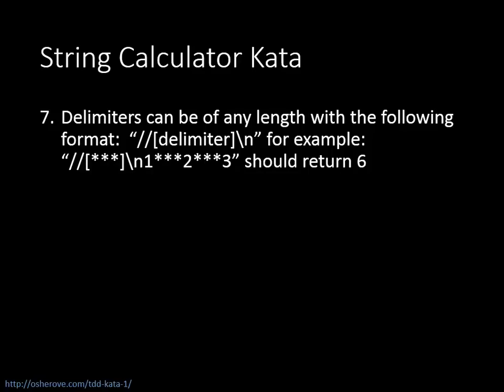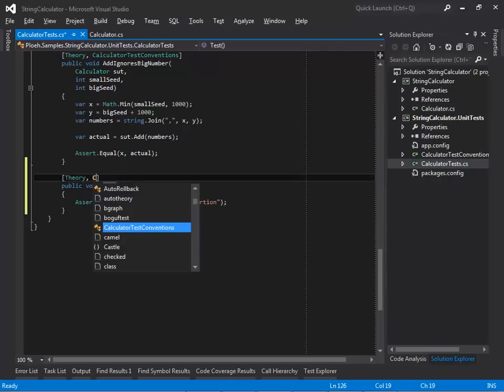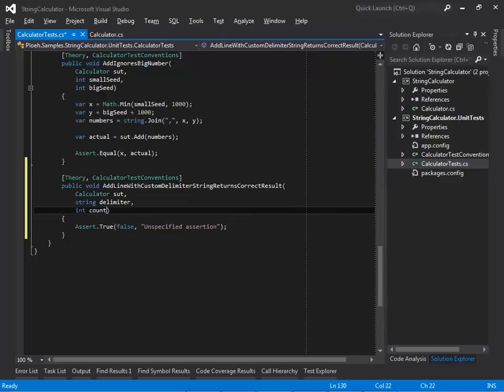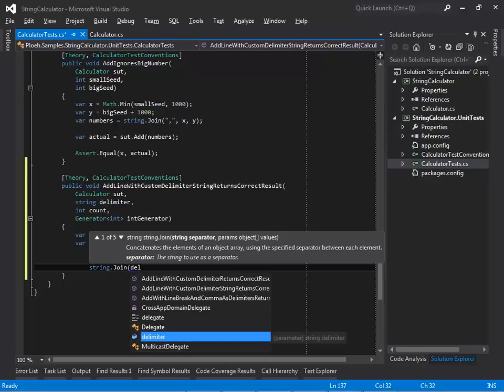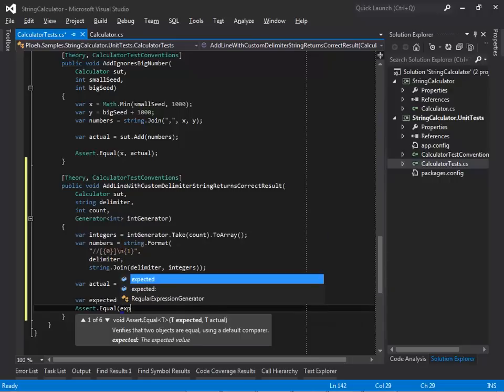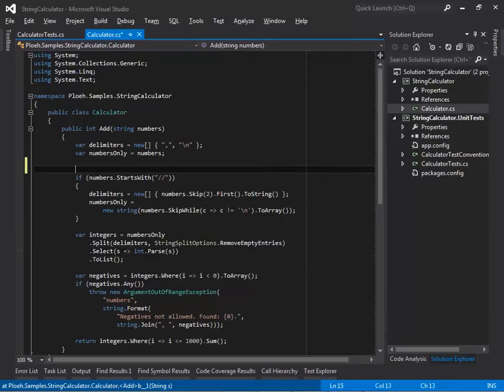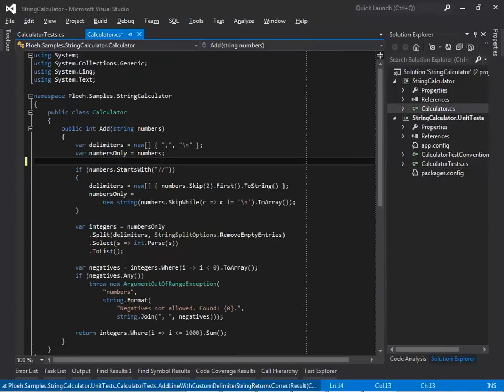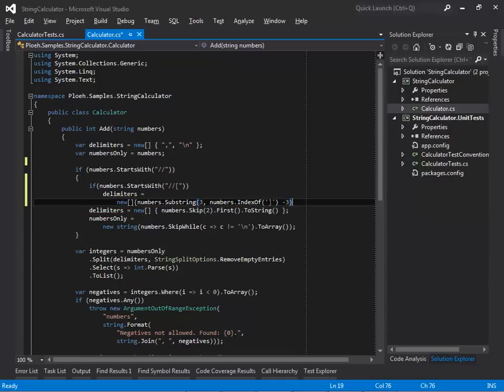String Calculator kata with AutoFixture. Exercise 7.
A walkthrough of the String Calculator kata with AutoFixture 3.